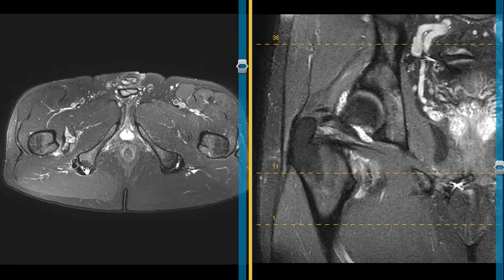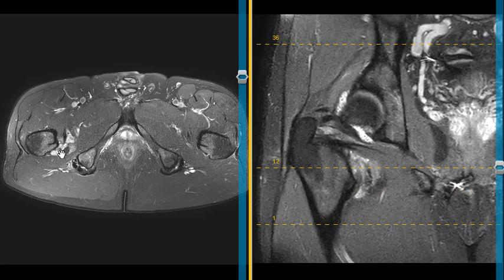Rare case of lesser trochanteric bursitis